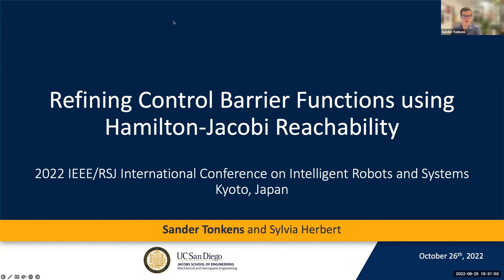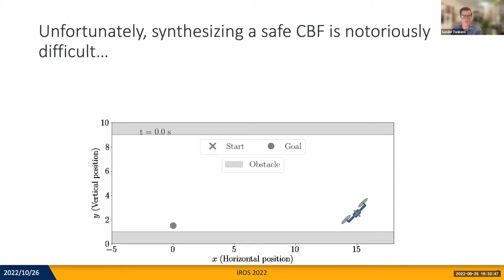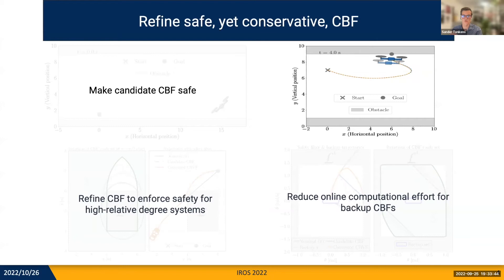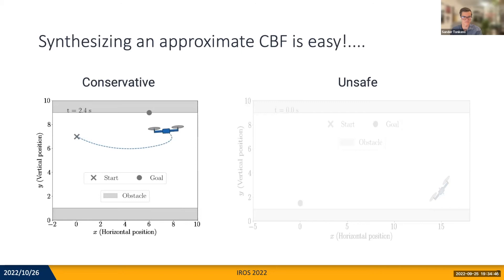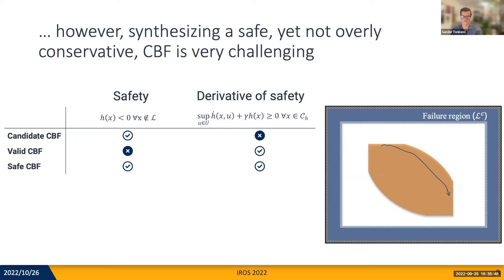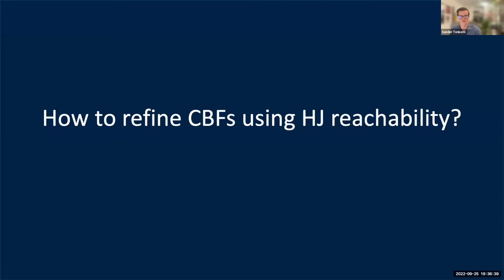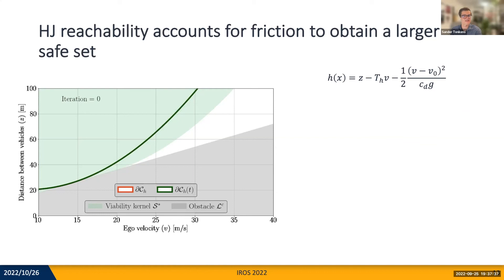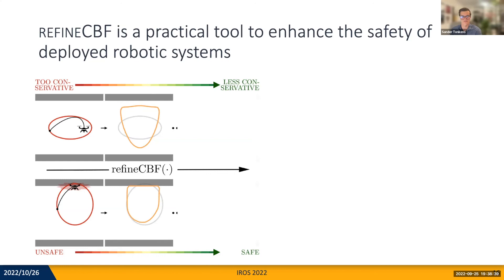Sander Tonkens - Refining CBFs through Hamilton-Jacobi Reachability (IROS 2022 Presentation)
Pre-recorded presentation of paper 2183 at IROS 2022. Accompanies the following paper: Sander Tonkens and Sylvia Herbert, "Refining Control Barrier Functions through Hamilton-Jacobi Reachability Analysis", IROS 2022,